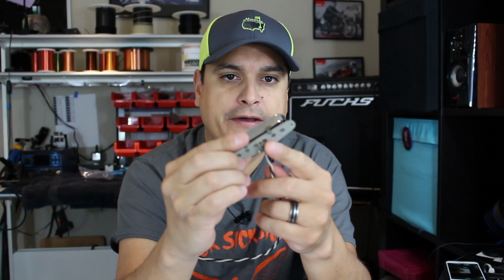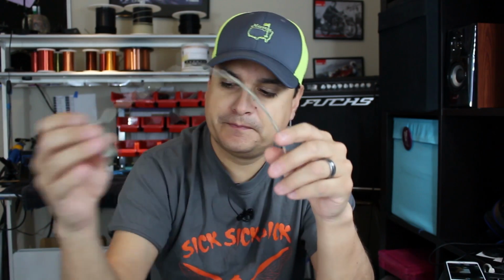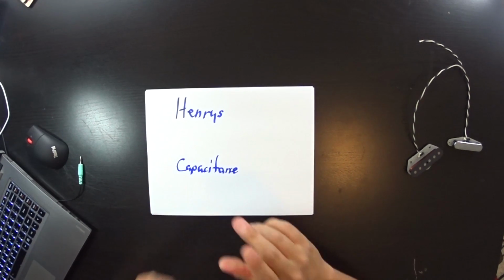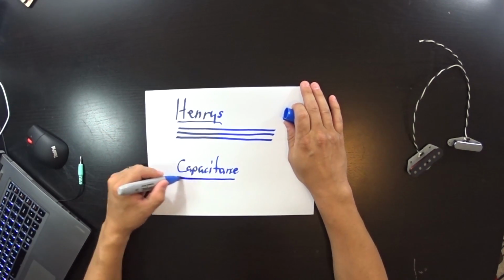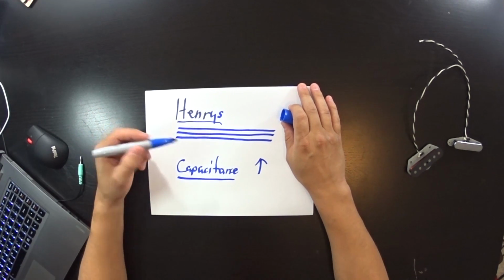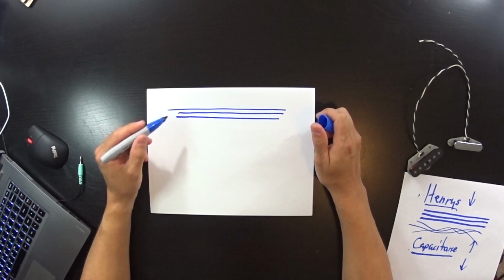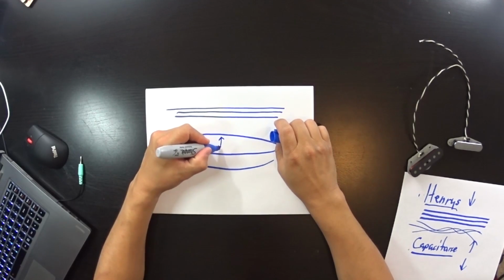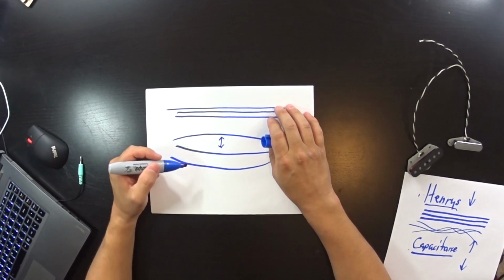Wax Potting your guitar pickups... Does it change your tone? #75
What does wax potting do to your tone.? is it just about feedback? we answer that here.
Ask Questions in the comments and we will make a video just for you!!

Here is a list of the main gear we use to shoot videos as well as links

Lighting
Ring Light

Cameras
Samsung Gear 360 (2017 edition)

Tripods
Monopod

Audio
Zoom H5 recorder

Focisrite 2i2

Behringer Mixer

Betterlivestream.com